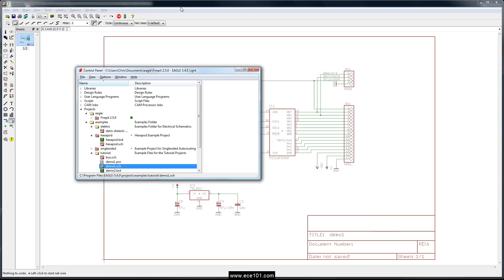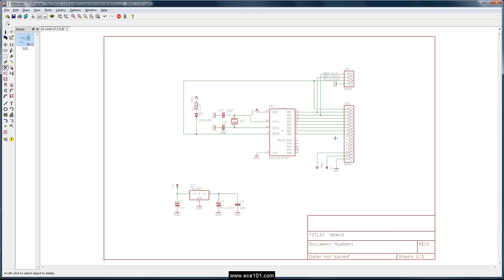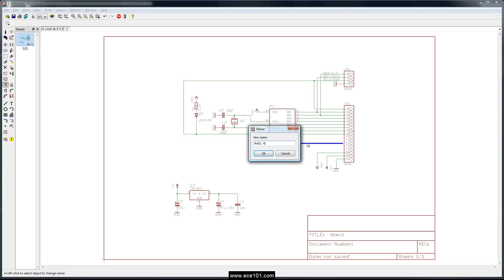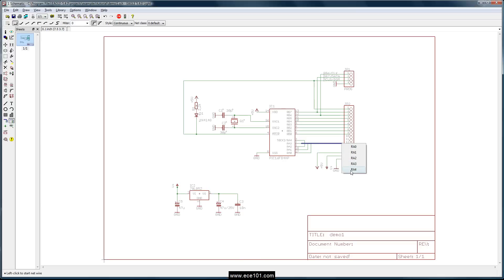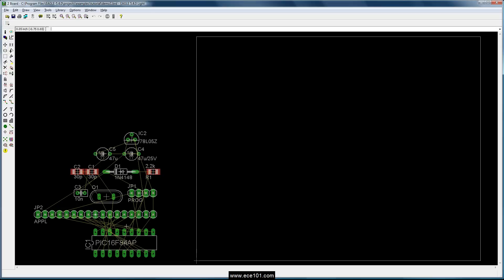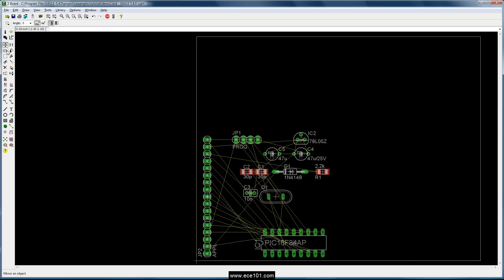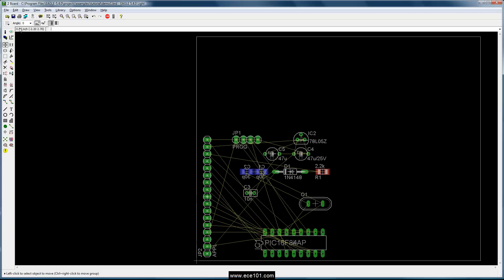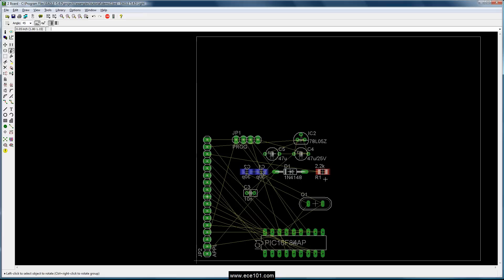EAGLE Tutorial: More on PCB Layout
EAGLE Tutorial: Using the bus to clean up your schematic; placing components on the back of the board and rotating them at angles other than 90 degrees.